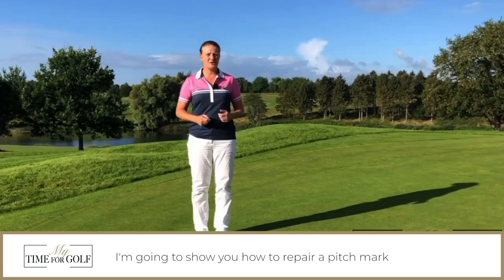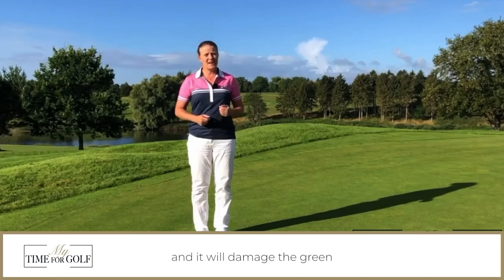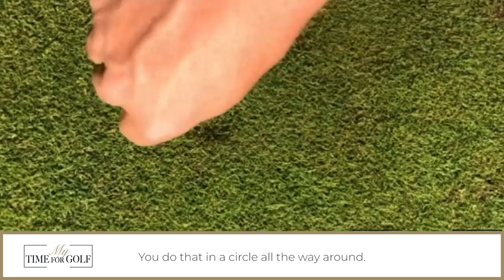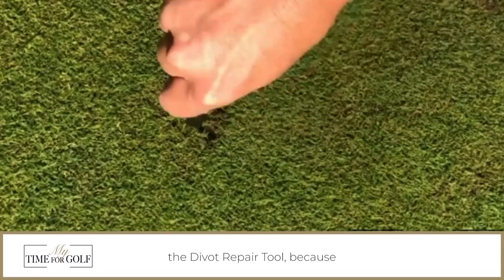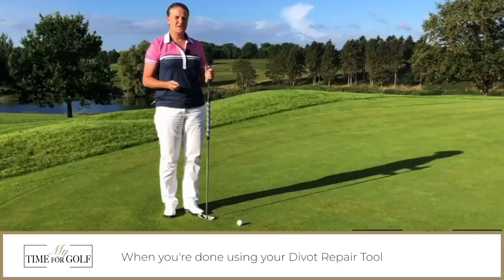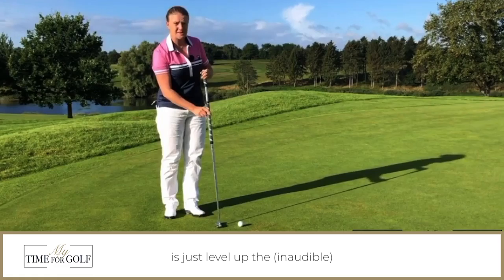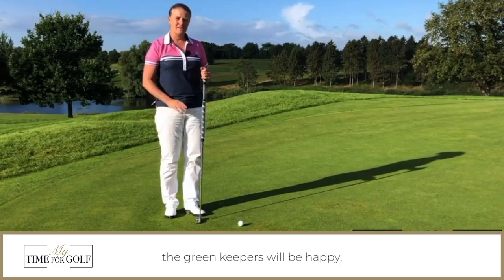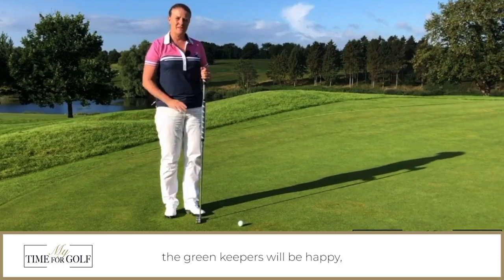How to repair a pitch mark, golf professional Karen Margrethe Juul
Keeping the green smooth and clean isn’t just ideal for putting, it’s a courtesy to your fellow golfers. Here’s how you can repair a pitch mark quickly and easily when you land on the green.

If you’d like to learn more about the best practices of golfing, consider signing up for our online class, The Golf Fundamentals!